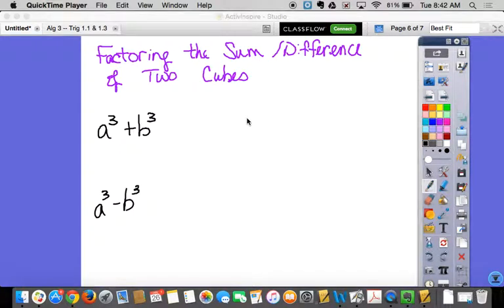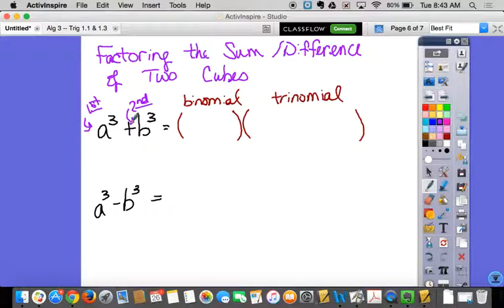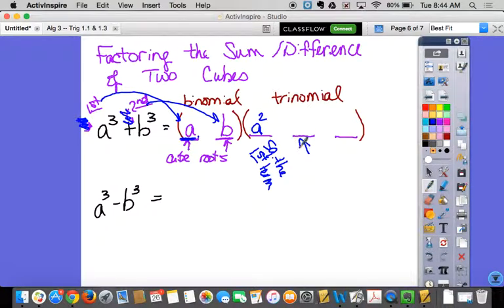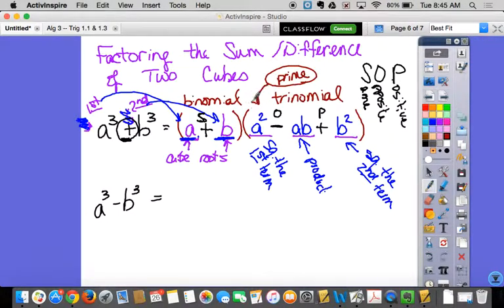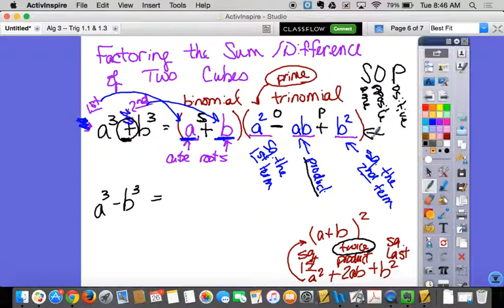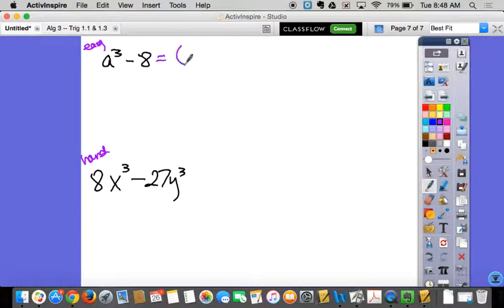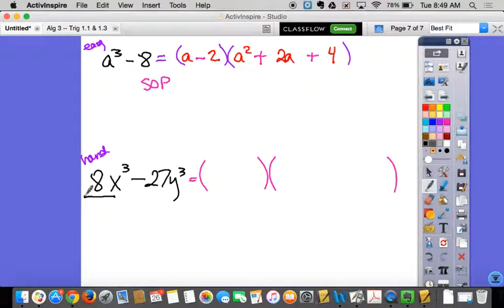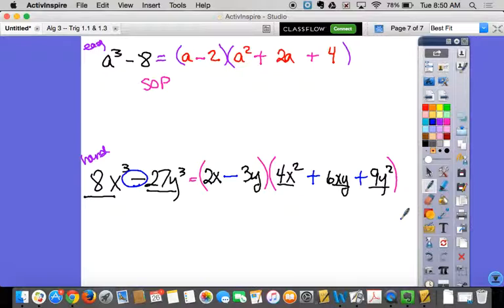Factoring Sum and Difference of Two Cubes